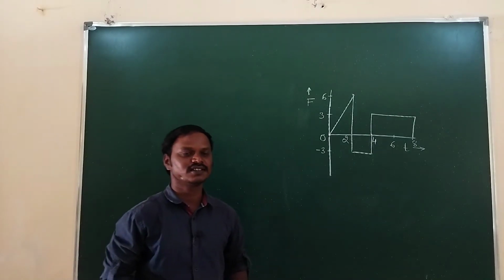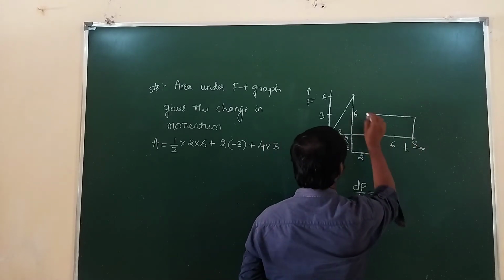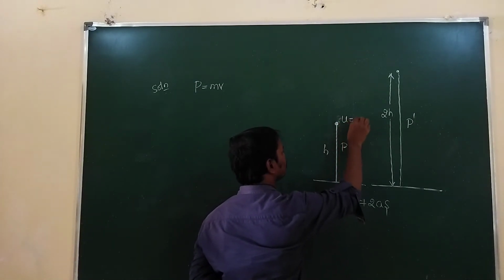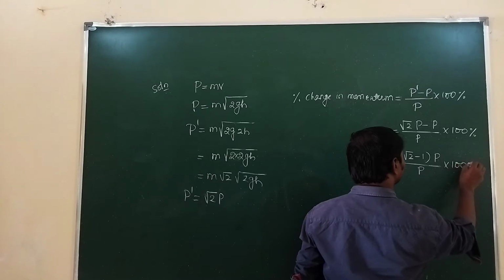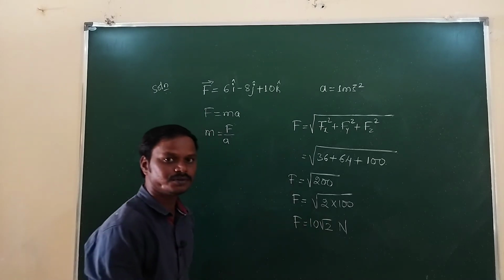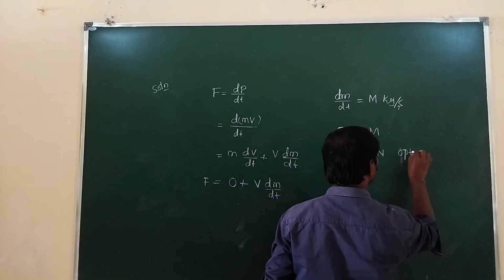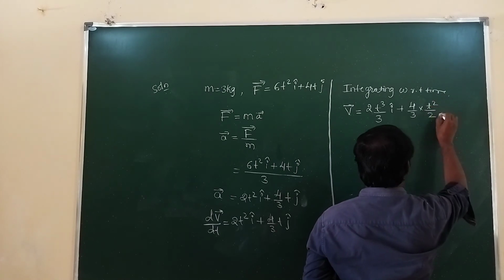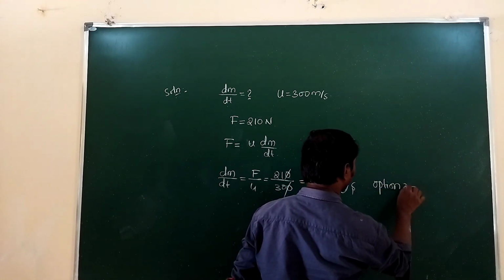Laws of motion - Part 1 | KCET/NEET